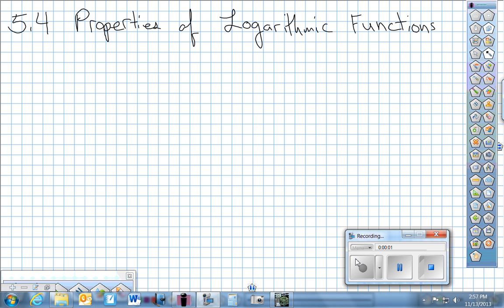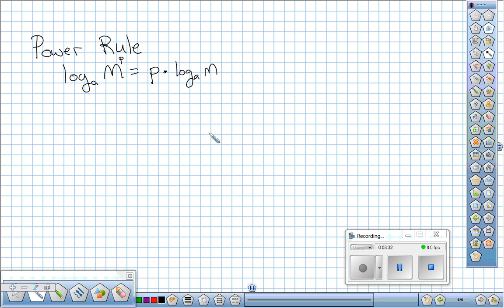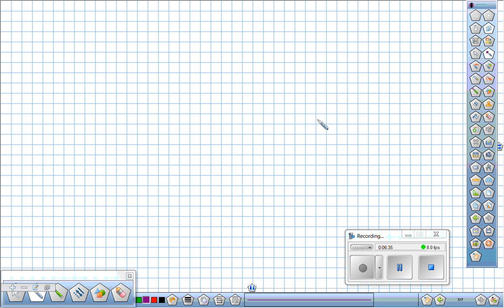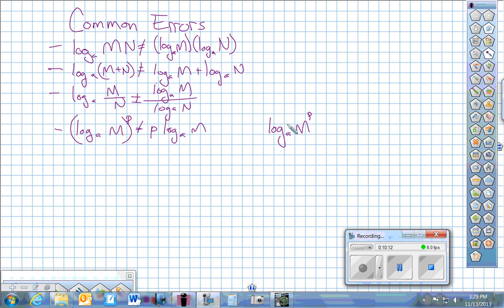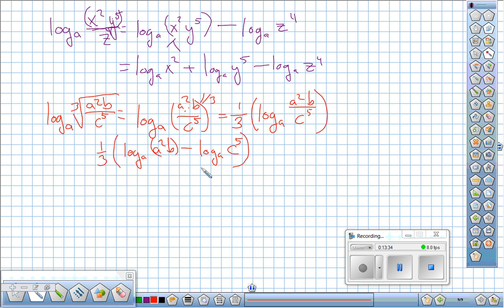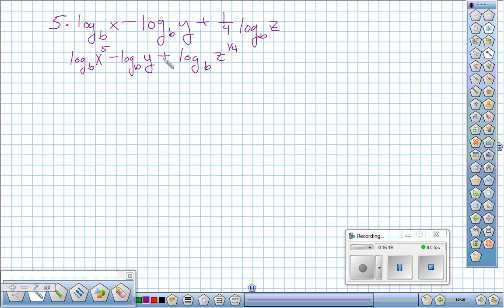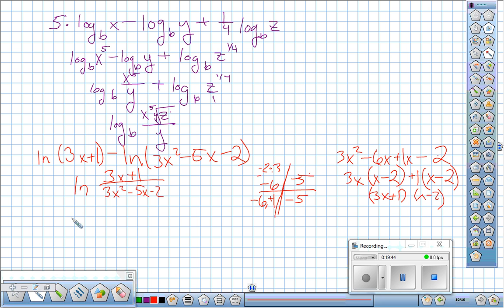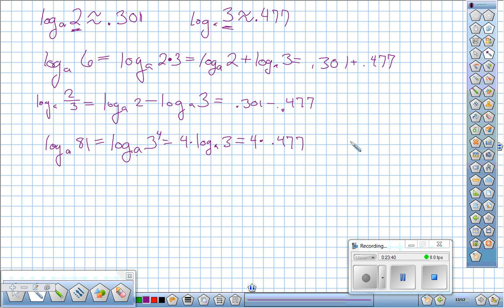5 4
Description